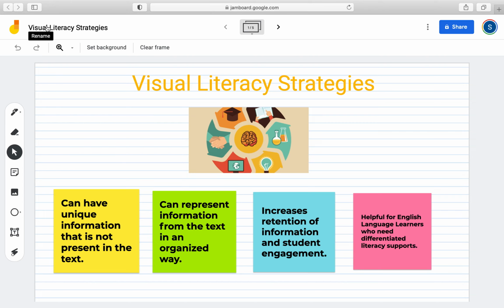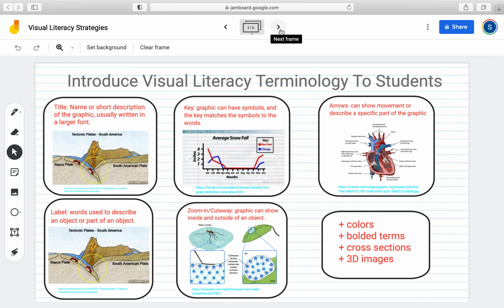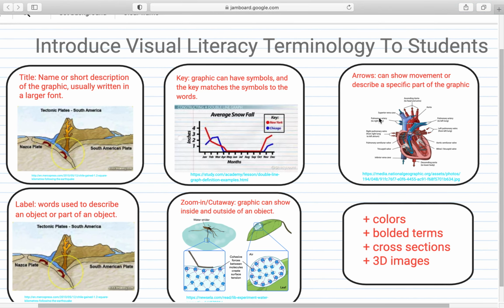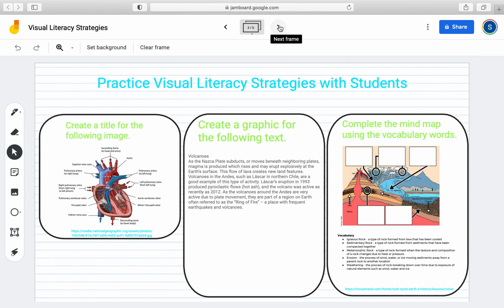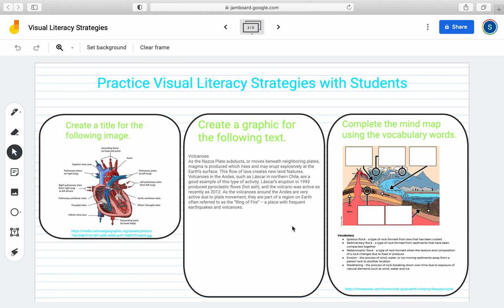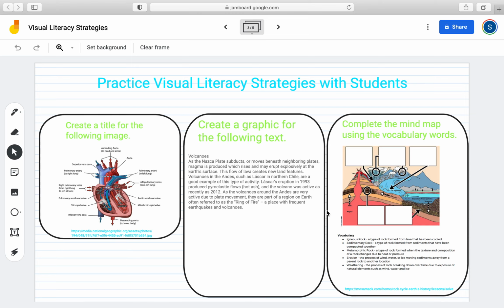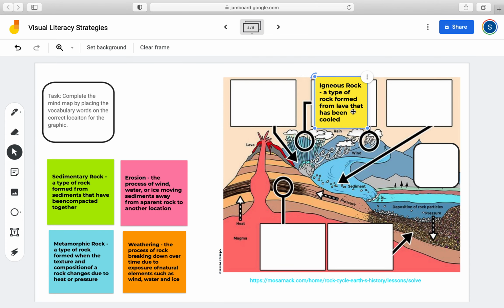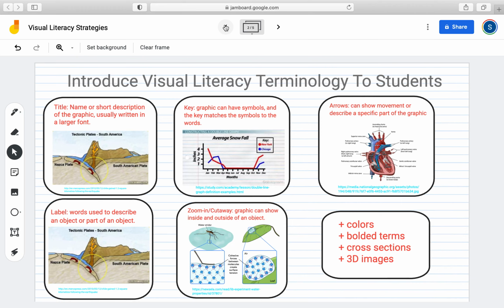Visual Literacy Strategies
This video reviews strategies teachers can use to help their students build visual literacy in science.